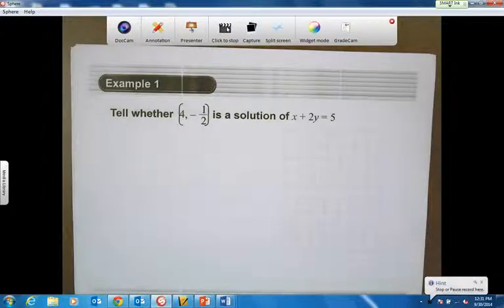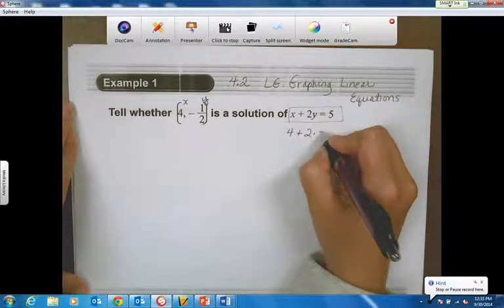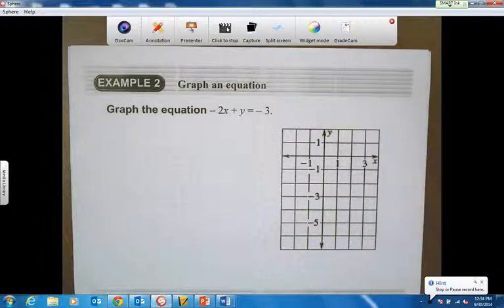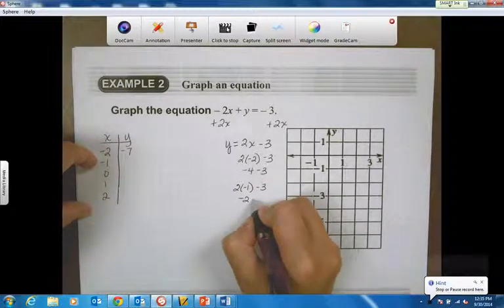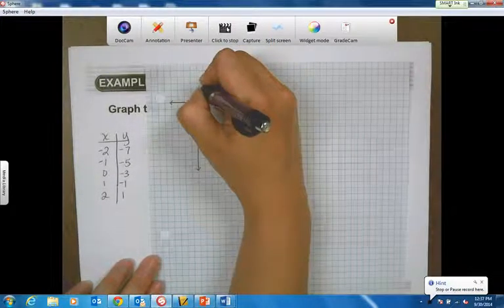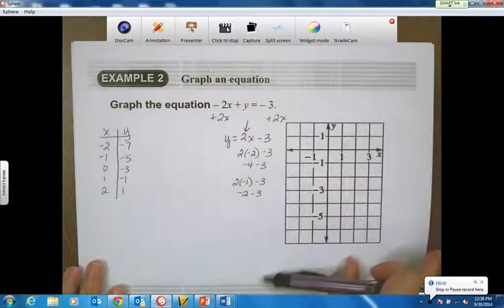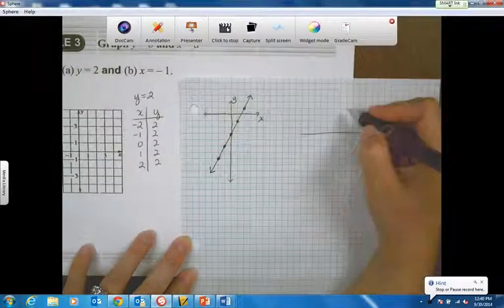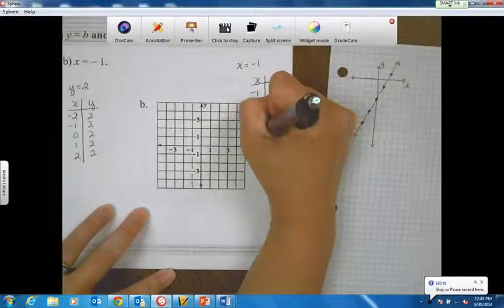VIDEO Lesson 4 2 Algebra 1